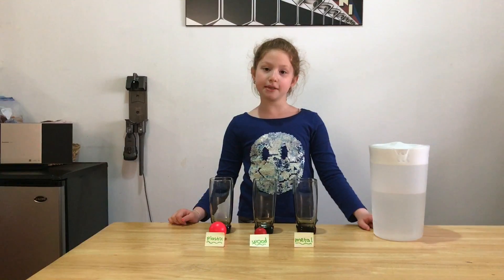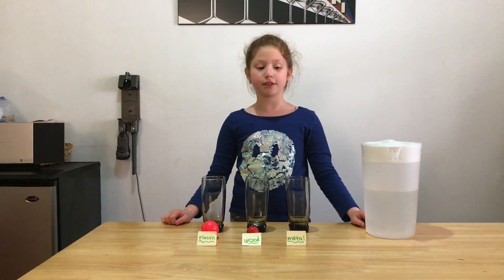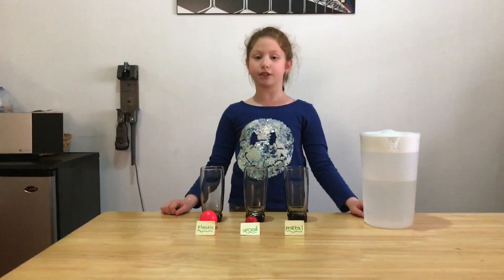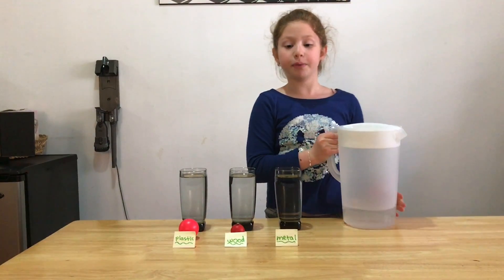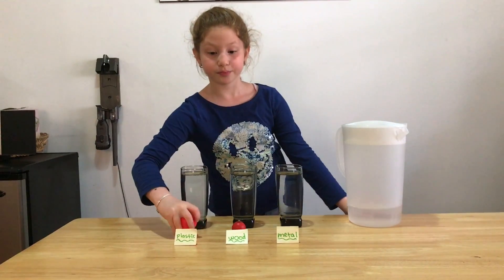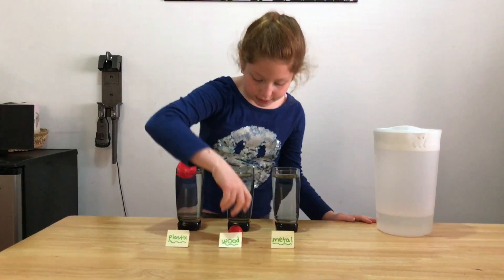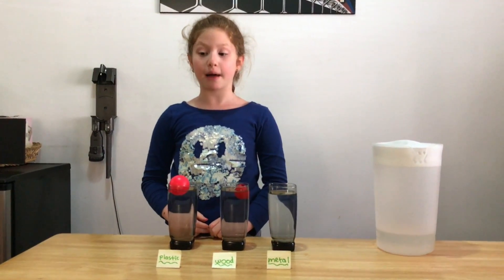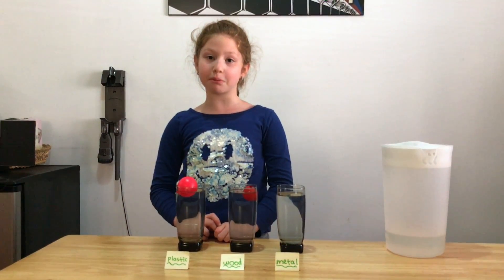Emma's (First) Science Experiment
Emma's Science Experiment